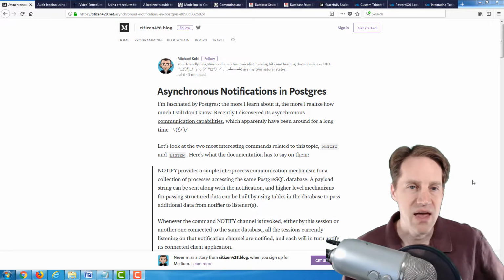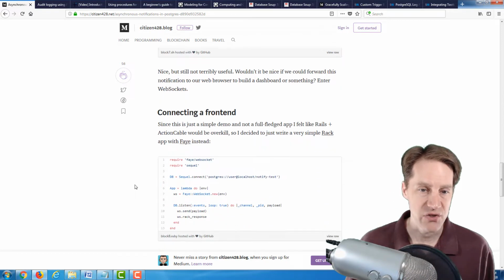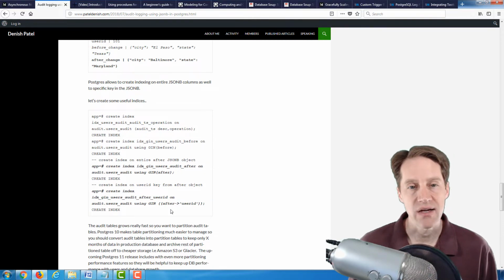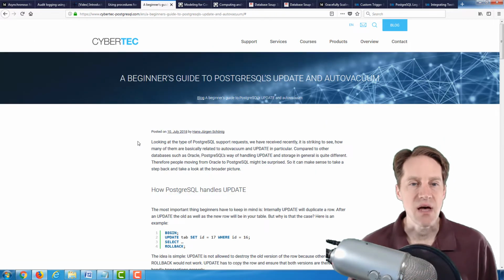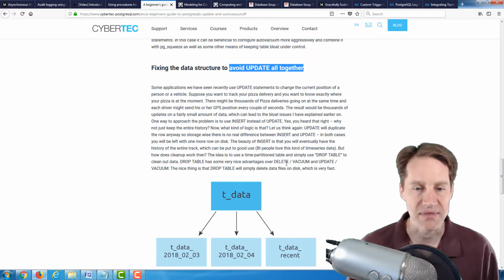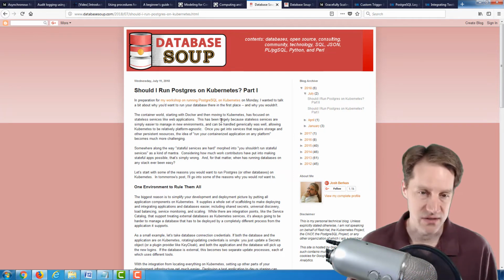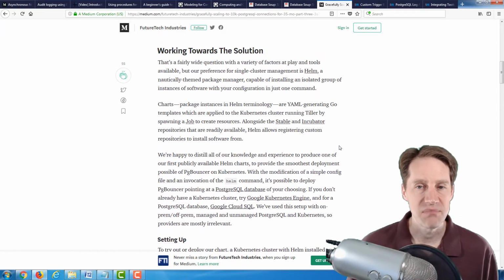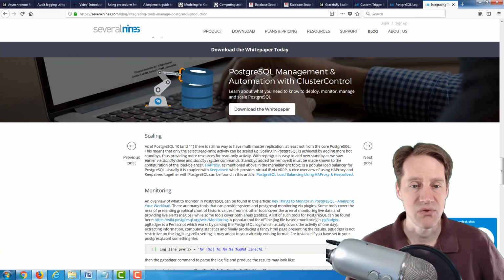Scaling Postgres Episode 21 | Using JSON | Procedures | Concurrency | Kubernetes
In this episode of Scaling Postgres, we review articles covering how to use JSON & JSONB, procedures, deal with concurrency issues and Kubernetes.

Timestamps:
00:00 - Intro
00:33 - Asynchronous Notifications in Postgres
03:41 - Audit logging using JSONB in Postgres
06:00 - [Video] Introduction to JSON data types in PostgreSQL
07:12 - Using procedures for batch geocoding and other batch processing
08:34 - A beginner’s guide to PostgreSQL’s UPDATE and autovacuum
11:27 - Modeling for Concurrency
12:47 - Computing and Caching
13:40 - Should I Run Postgres on Kubernetes? Part I
15:01 - Should I Run Postgres on Kubernetes? Part II
15:59 - Gracefully Scaling to 10k PostgreSQL Connections for $35/mo, Part Three
16:56 - Custom Trigger Based Upgrades for PostgreSQL
18:23 - PostgreSQL Log Analysis with pgBadger
18:51 - Integrating Tools to Manage PostgreSQL in Production
19:17 - Outro